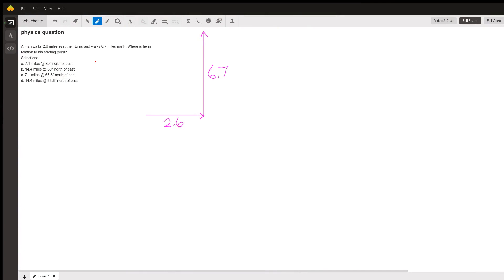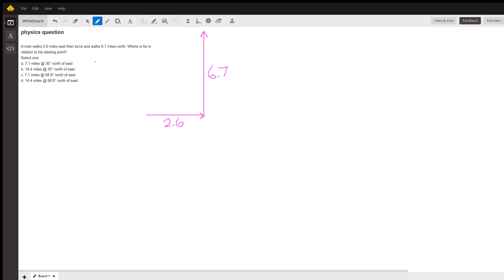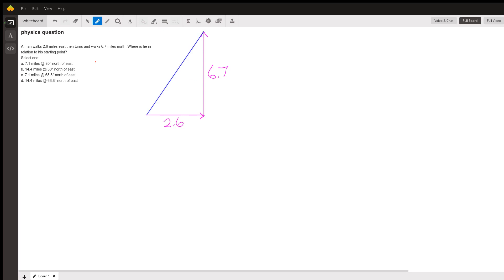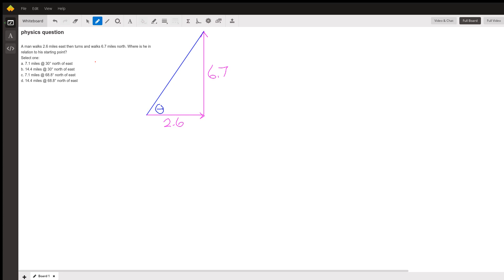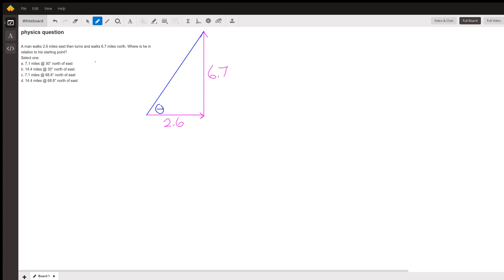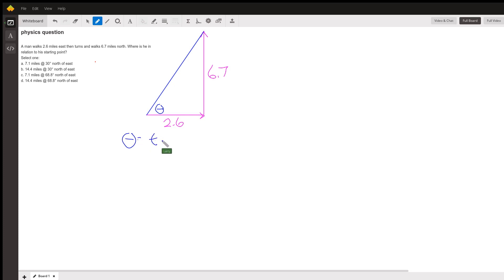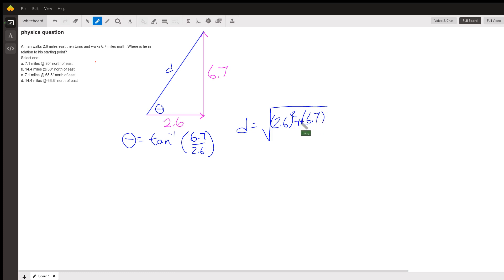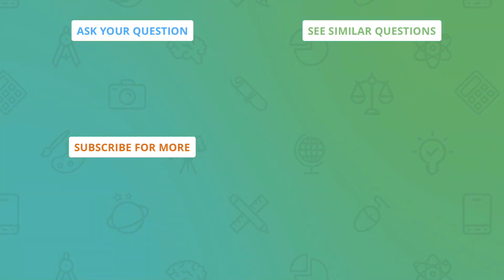Finding the angle and magnitude of displacement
Question: physics question
A man walks 2.6 miles east then turns and walks 6.7 miles north. Where is he inrelation to his starting point?Select one:a. 7.1 miles @ 30° north of east b. 14.4 miles @ 30° north of eastc. 7.1 miles @ 68.8° north of eastd. 14.4 miles @ 68.8° north of east

Answered By:

Larry S.